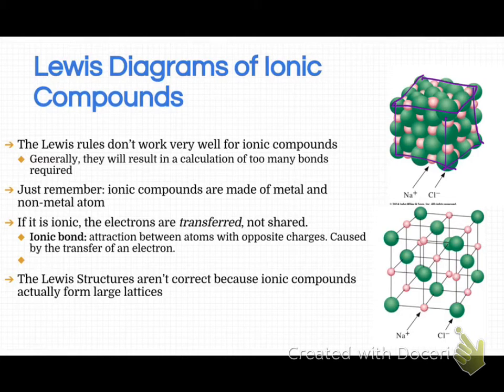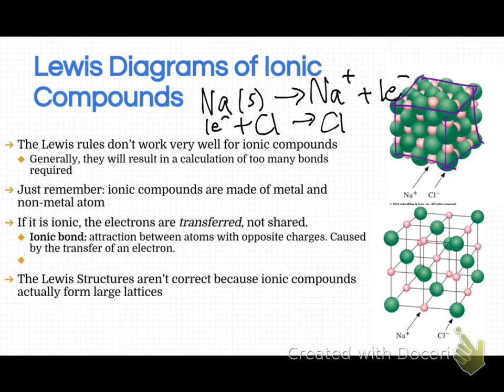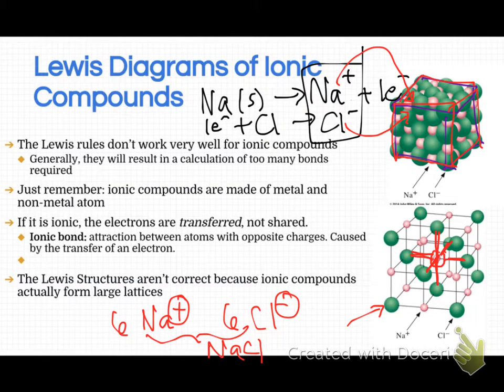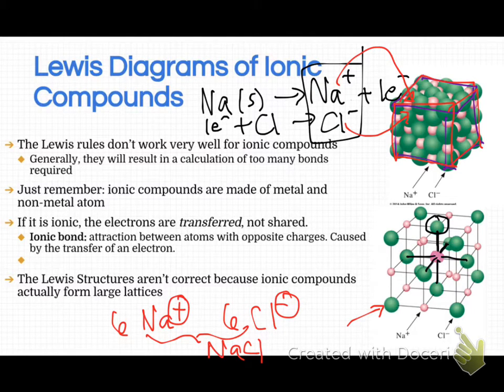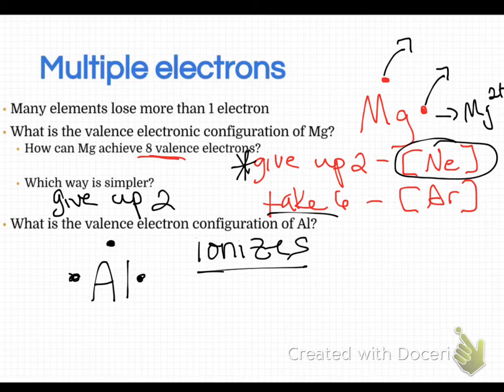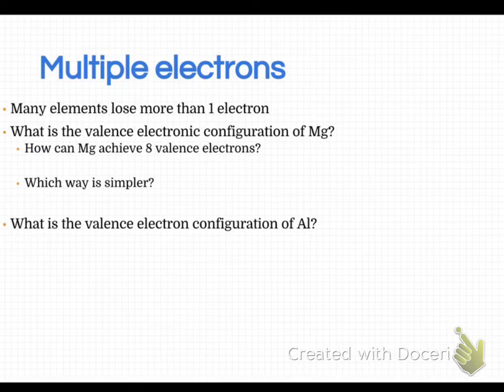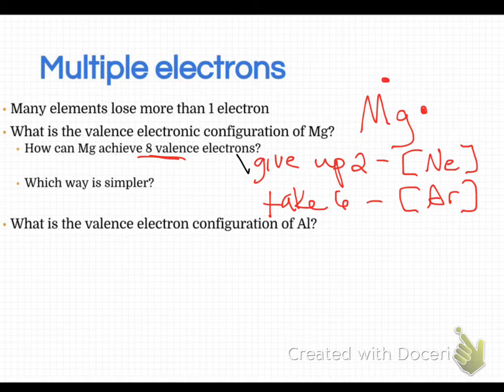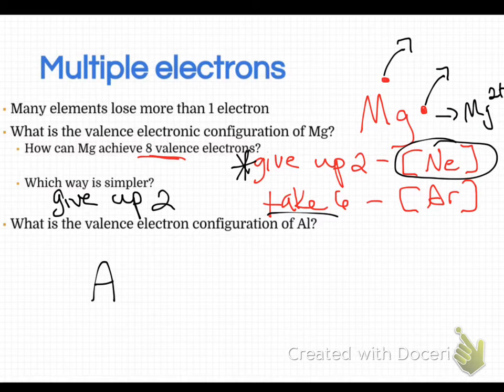CH111 @ MVCC chapter 6 part 2.5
chemistry (Lewis structure of salts)